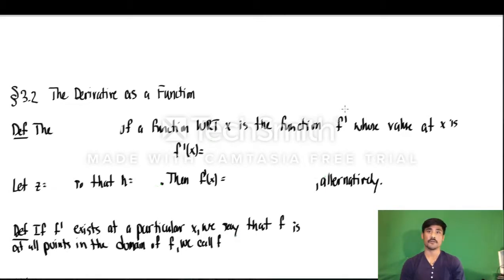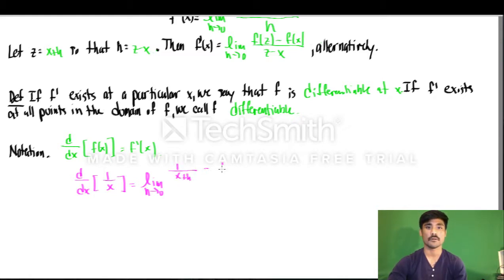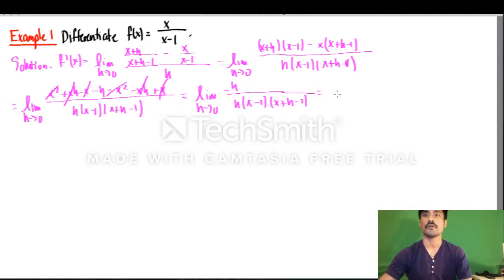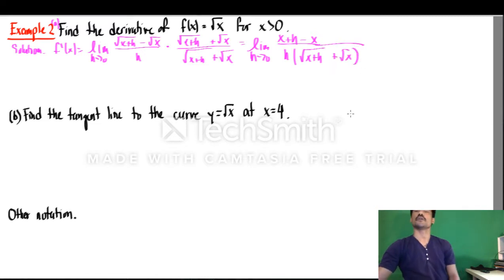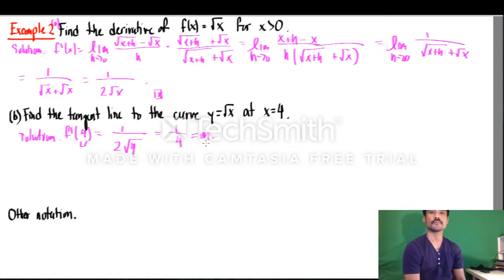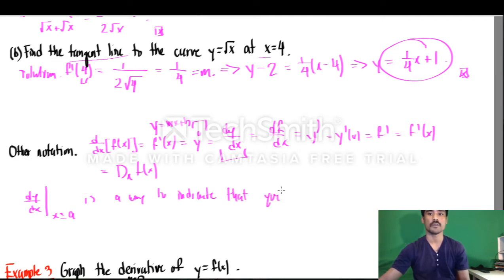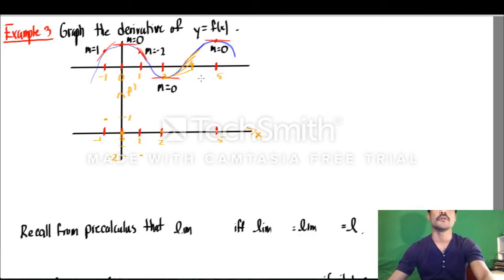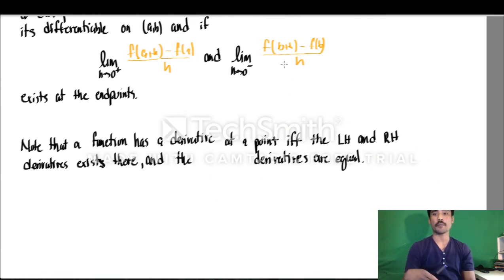3 2 p1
This time we'll view the derivative as a function.